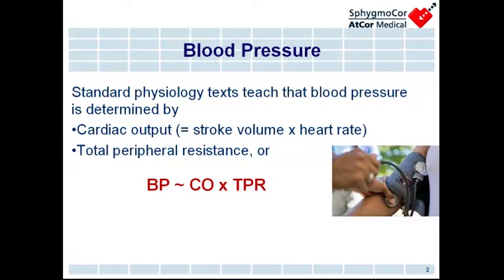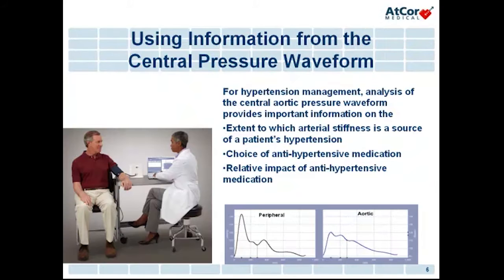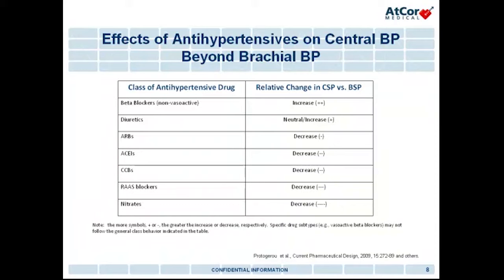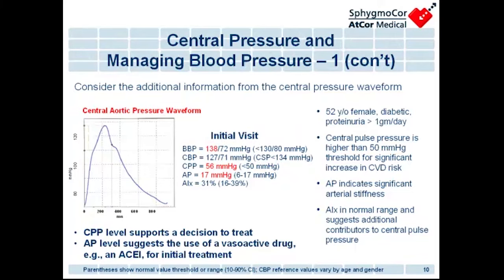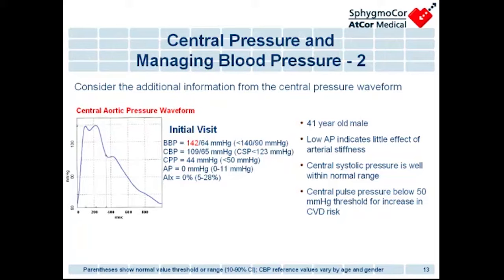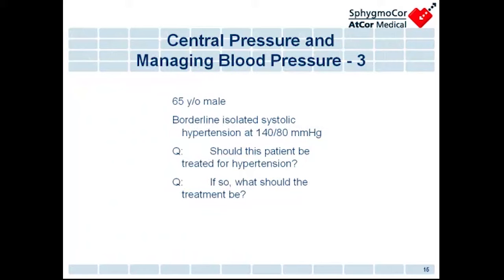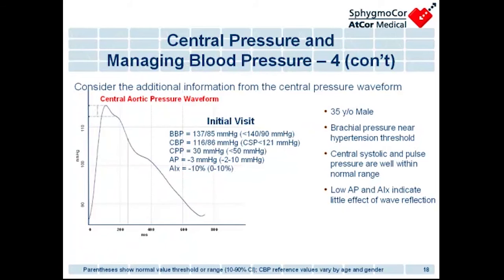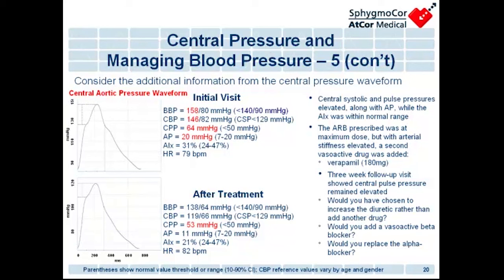Managing Challenging Hypertension Patients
Susan Steigerwalt, MD
Director, Resistant Hypertension Clinic
Providence Heart Institute
Detroit, Michigan